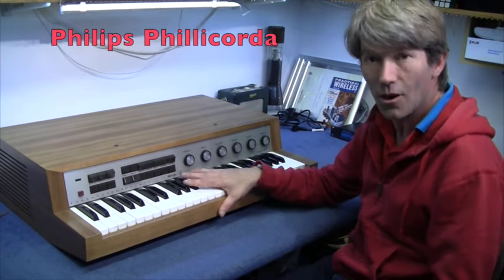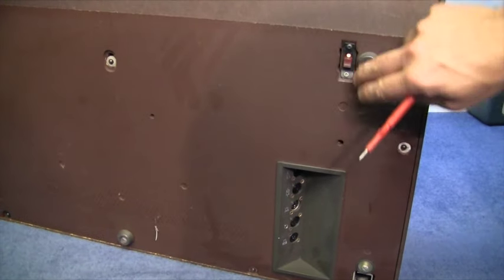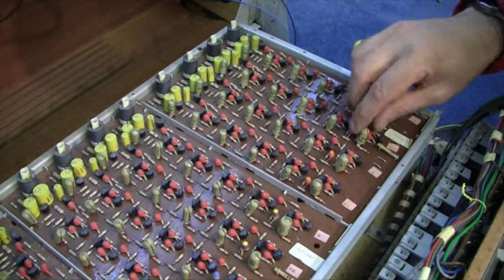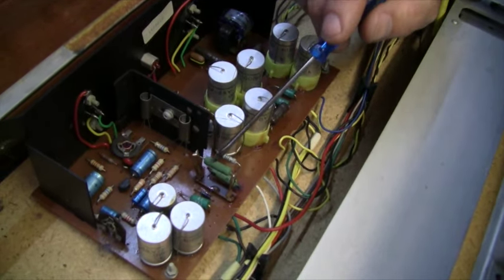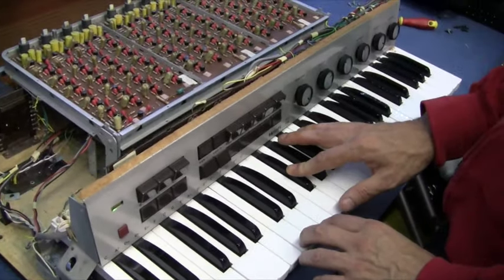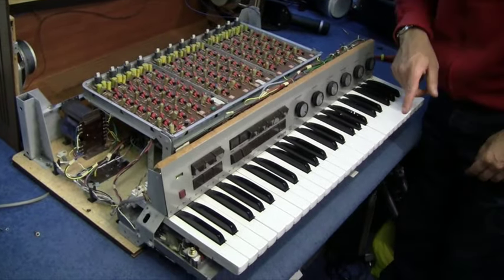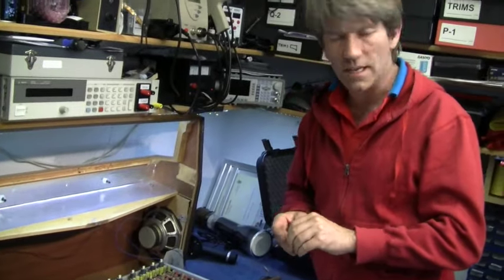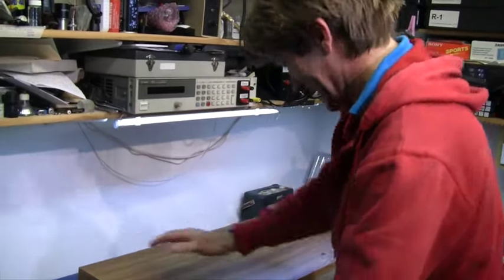MF#13 Philips philicorda vintage analogue organ repair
inside the Philips Philicorda vintage analogue organ to look at the spring reverb, it took around 1 to 2 minutes before the spring reverb starts to work from turning on but after having a look inside I decided best to just leave it as it is.